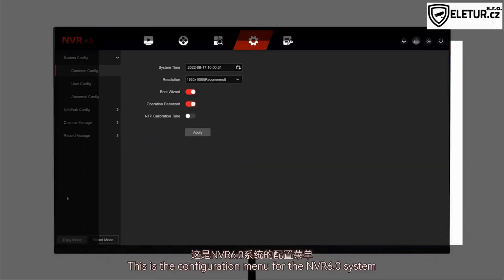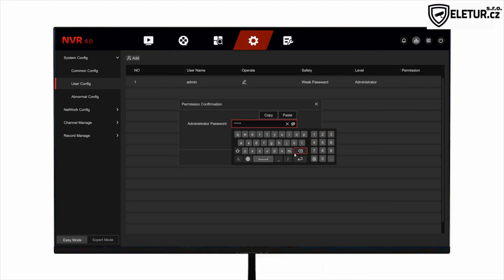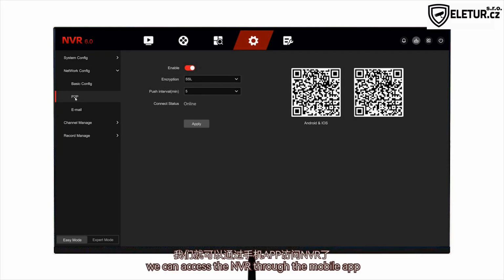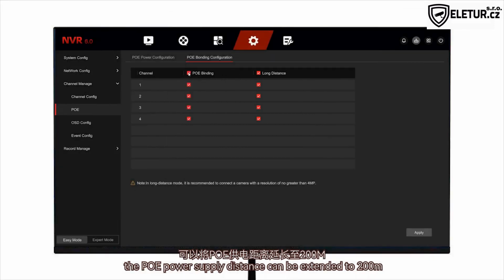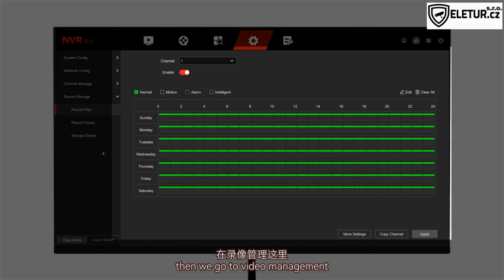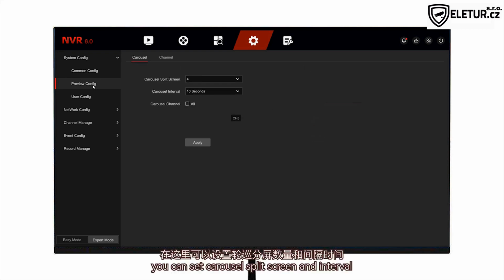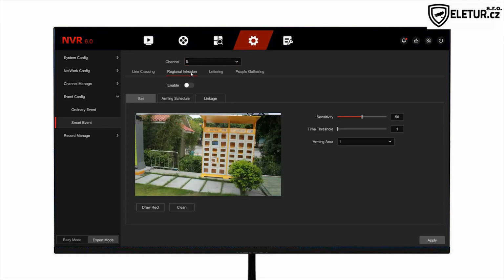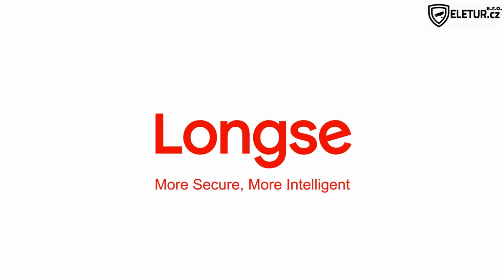NVR 6.0 - nová verze NVR ZONEWAY - ELETUR s.r.o.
NVR 6.0 - nová verze NVR ZONEWAY - ELETUR s.r.o. IP kamery - AI NVR ZONEWAY - funkce a možnosti rekordérů, uživatelské rozhraní. K prodeji na a MALL.cz

Klíčová slova: iVMS320, IP kamery, správa videa, ZONEWAY, ELETUR s.r.o., vzdálené přehrávání, export videa, ZONEWAY návod, ELETUR s.r.o.